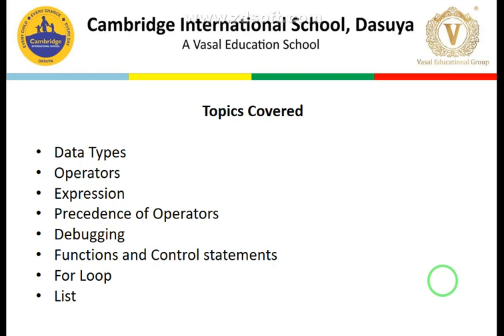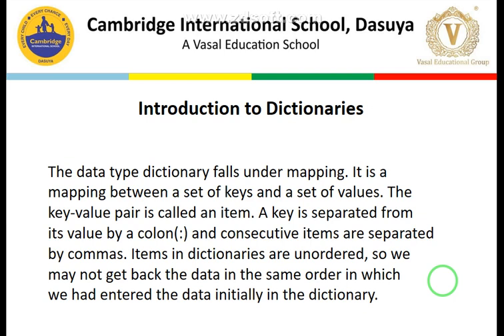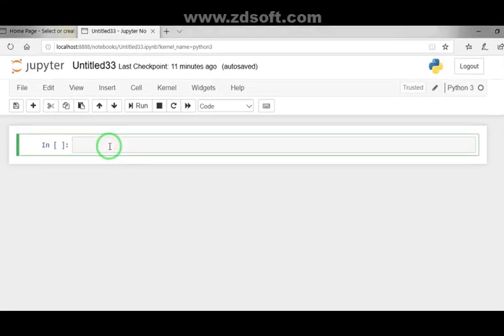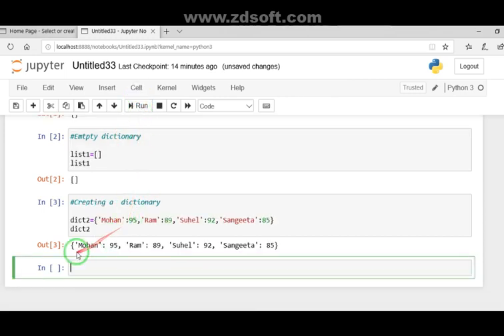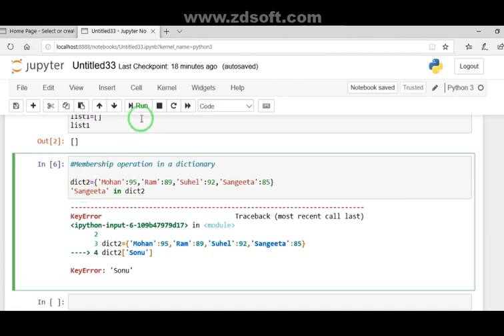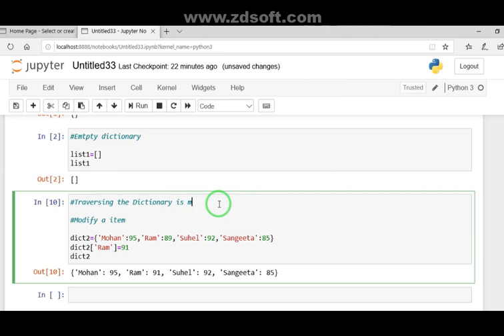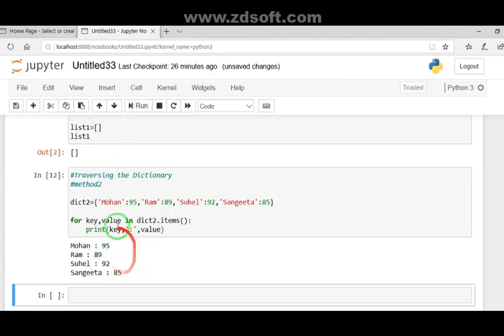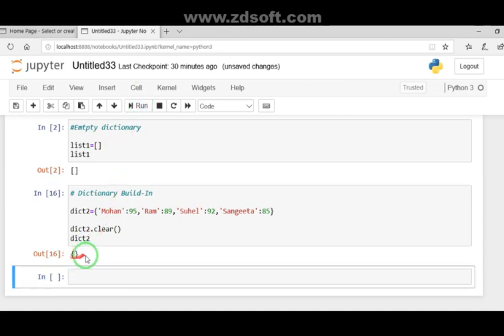Grade 11 IP Introduction to Dictionary 28 04 2020